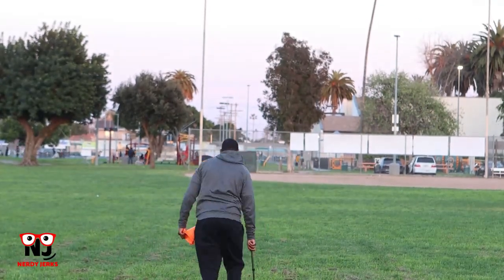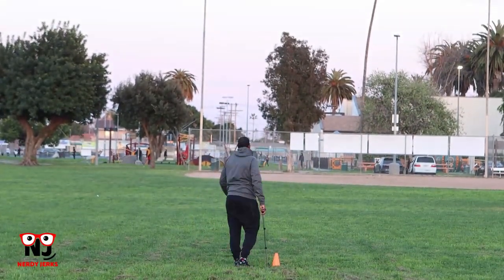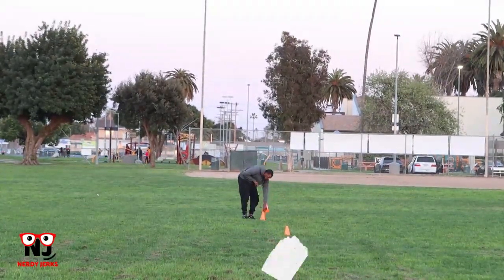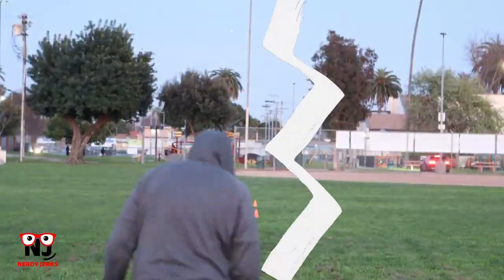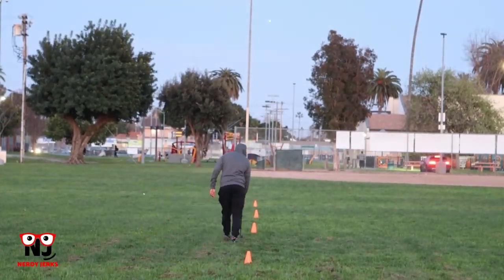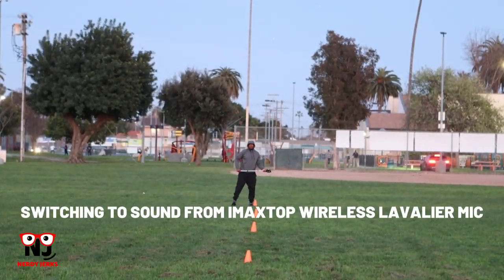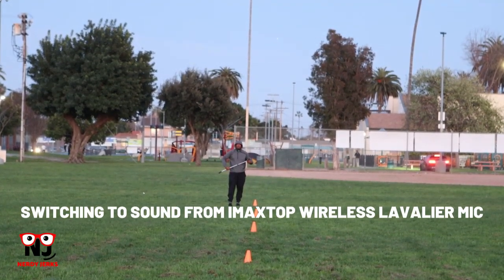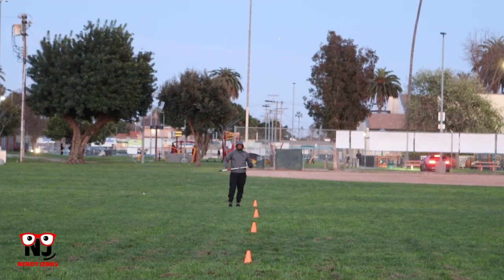IMAXTOP Wireless Lavalier Mics range experiment revealed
I picked up some IMAXTOP Wireless Lavalier Mics from Amazon, and I decided to do a distance test.  The mics are advertised as having a long-range reception of up to 150 feet.